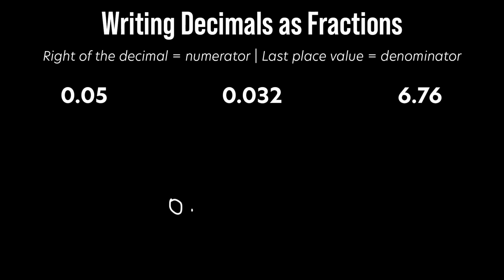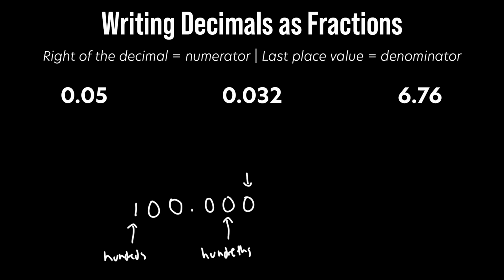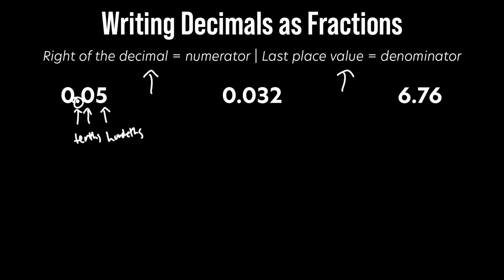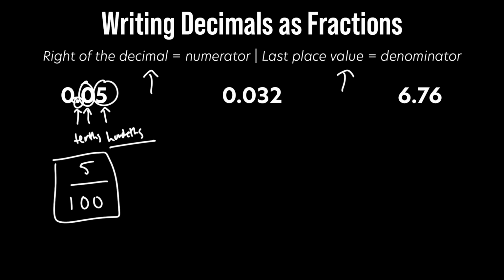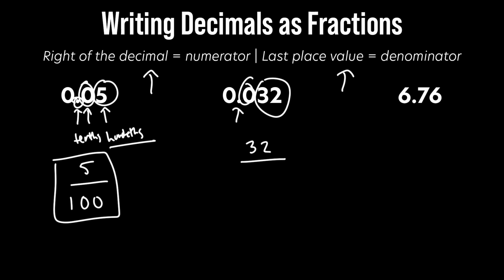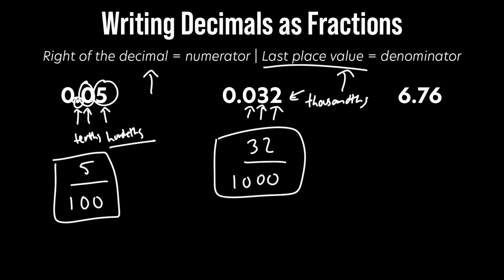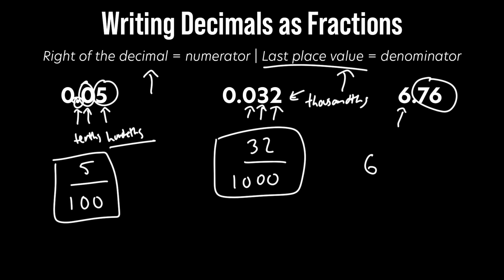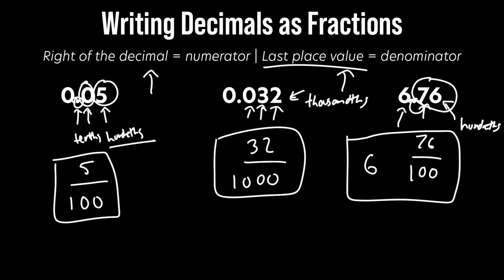Writing Decimals as Fractions in 3 minutes - PreAlgebra